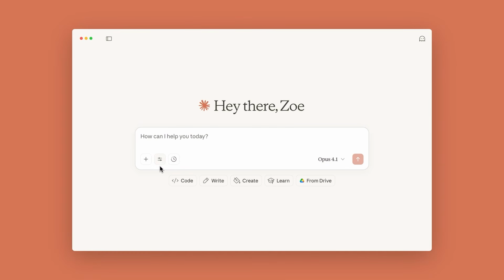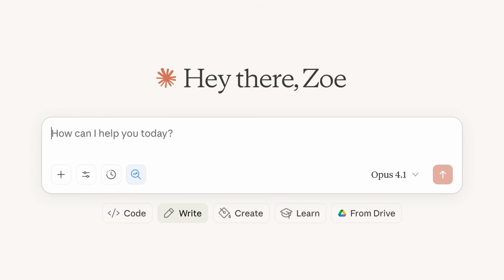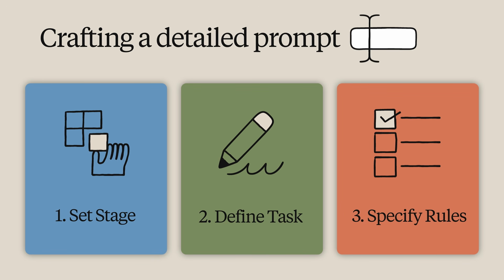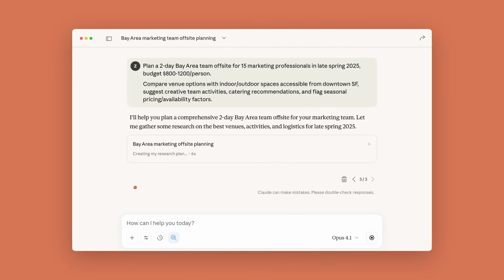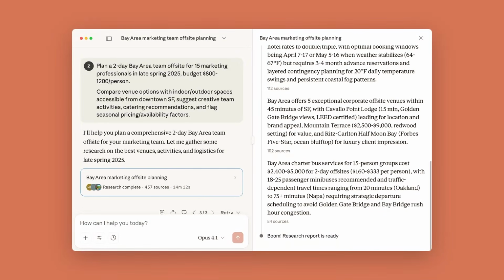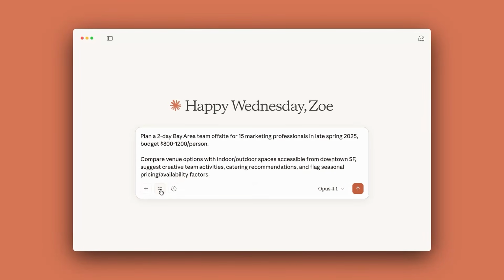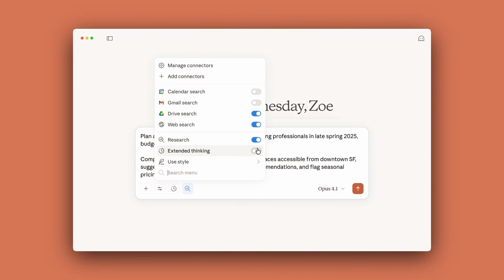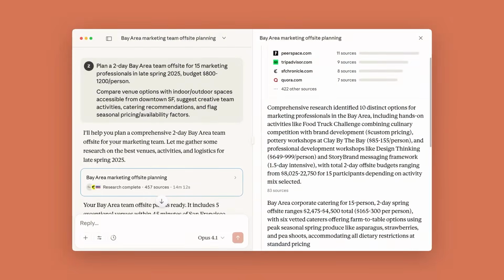Getting started with research in Claude.ai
See how Claude's Research feature transforms how you find and analyze information. This tutorial demonstrates how to use Research for comprehensive, multi-source analysis that would typically take hours of manual work. Learn how to craft effective research prompts, understand how Research works alongside extended thinking, and discover use cases like market analysis, competitive research, and event planning.